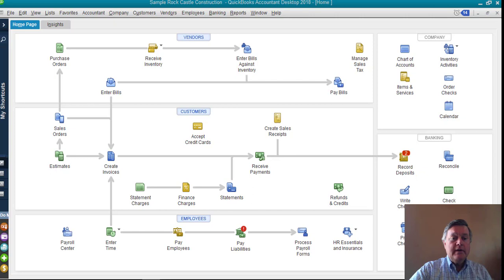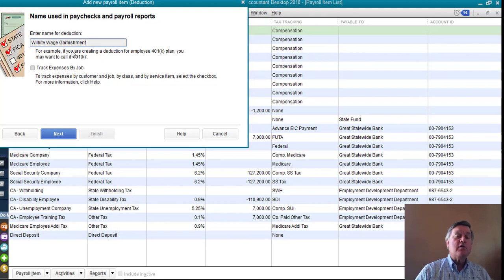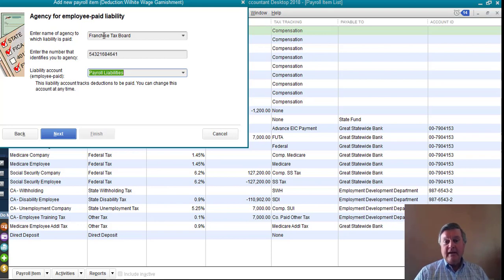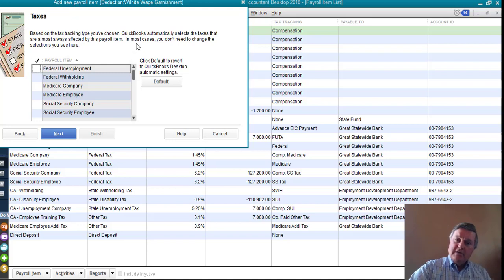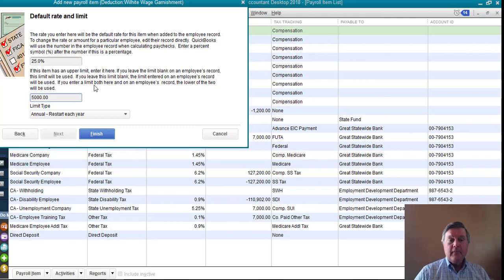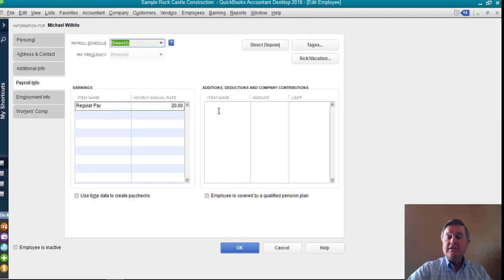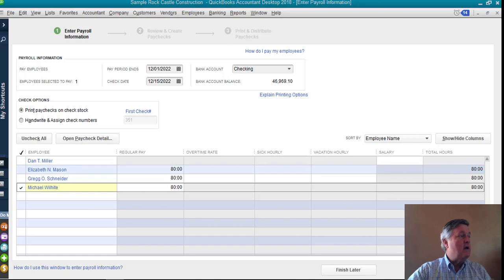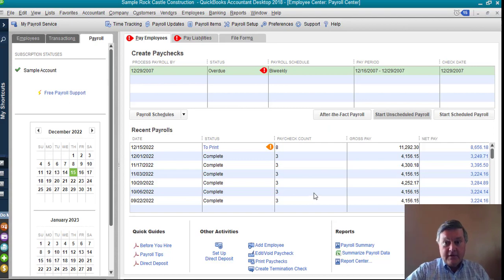Deducting a wage garnishment from a paycheck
How do you deducrt a wage garnishment from an employee's paycheck in QuickBooks?